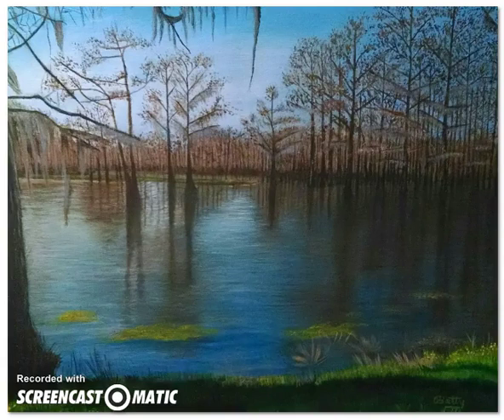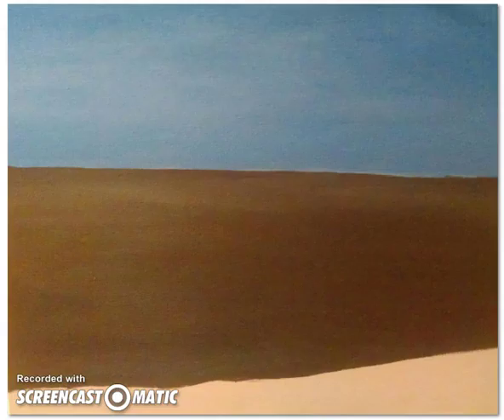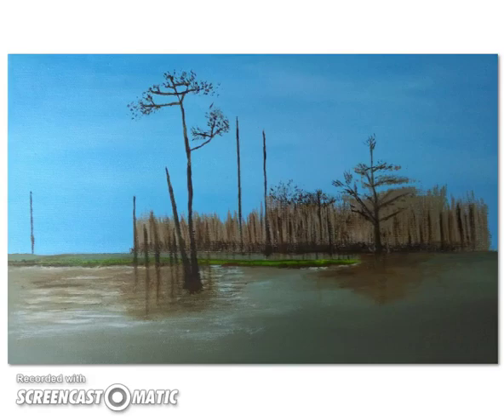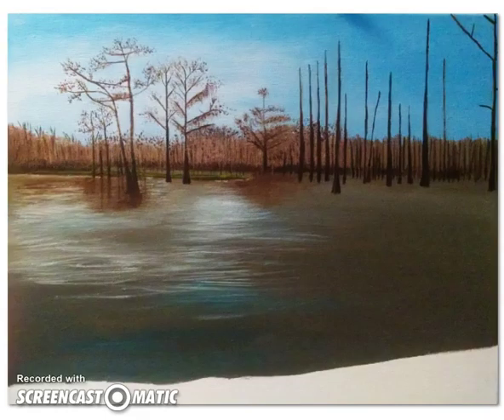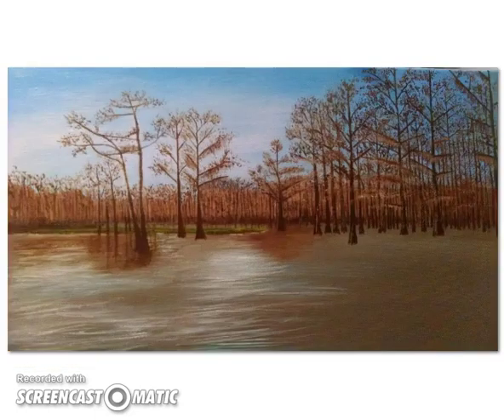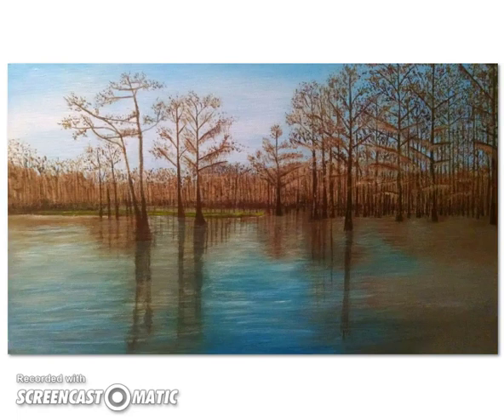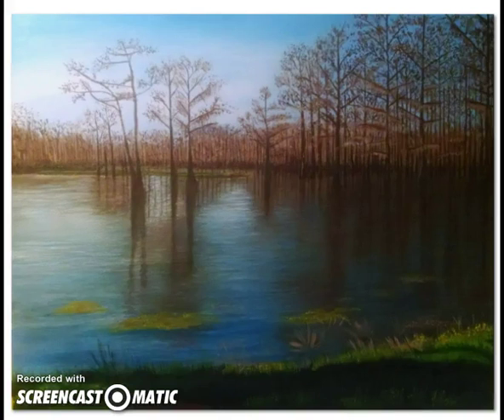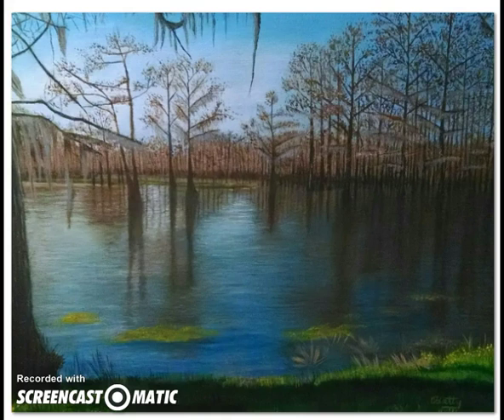Instructional Video update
More instructions of a video done of Cheniere Lake in West Monroe, La. More details.